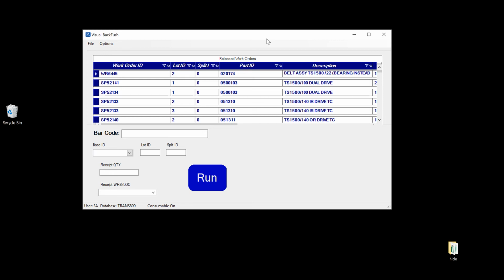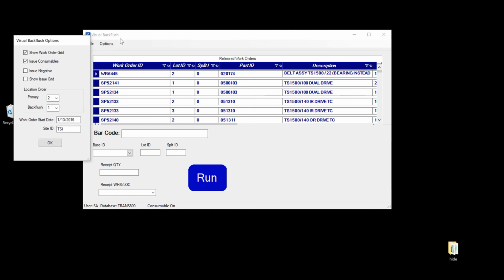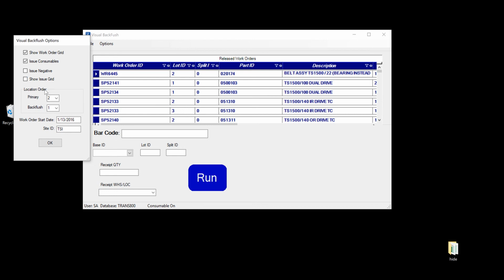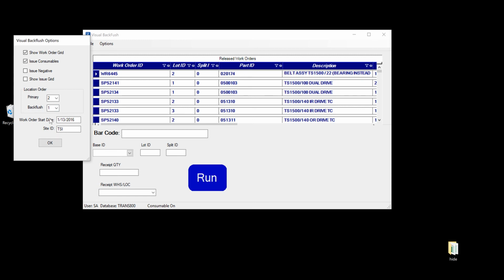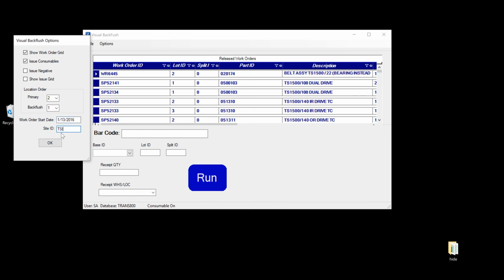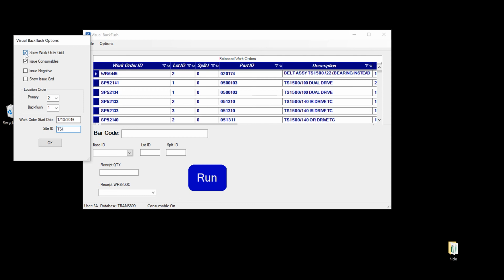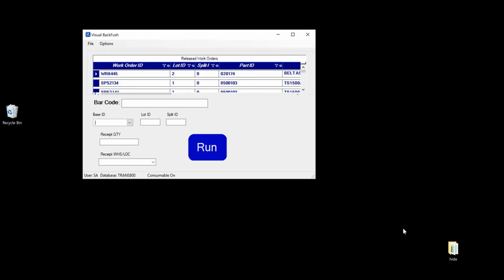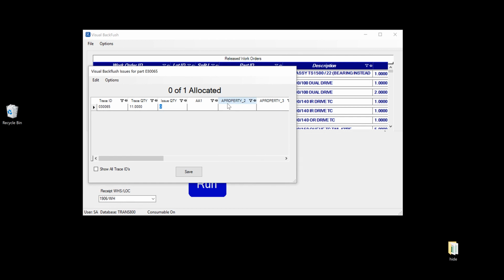Visual backFlush by EZTouchMFG.com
Visual backflush by EZTouchMFG.com The best way to backflush your Visual Work Orders